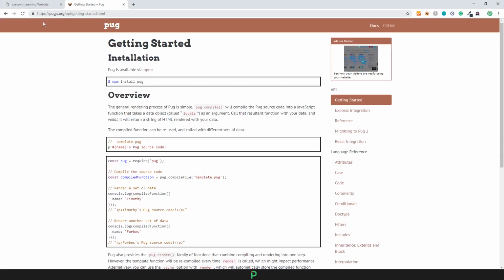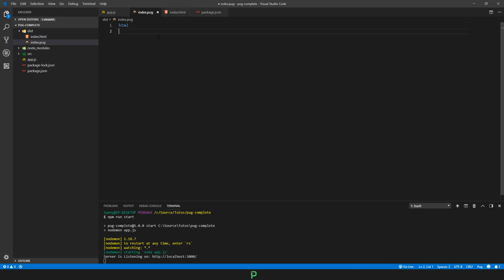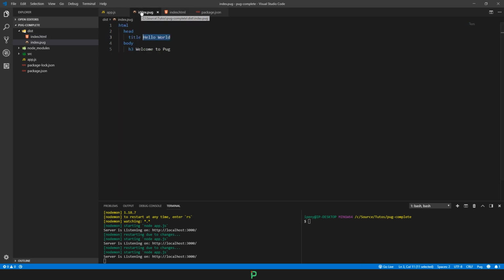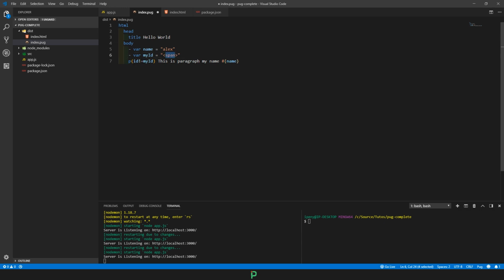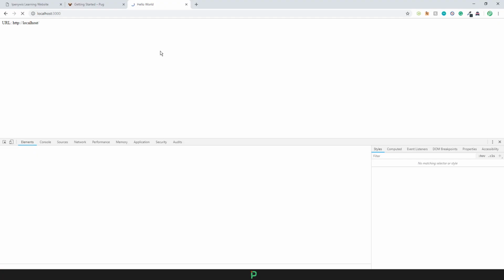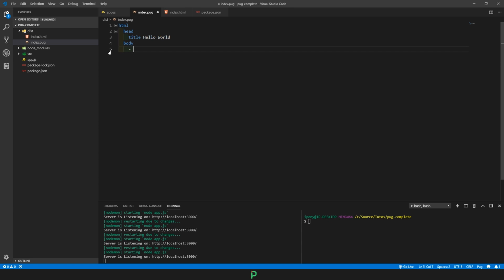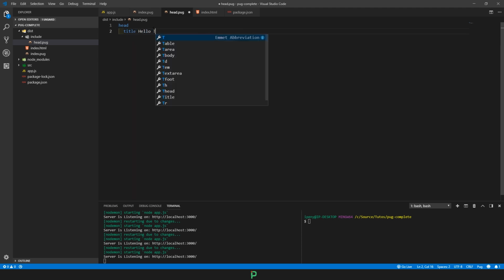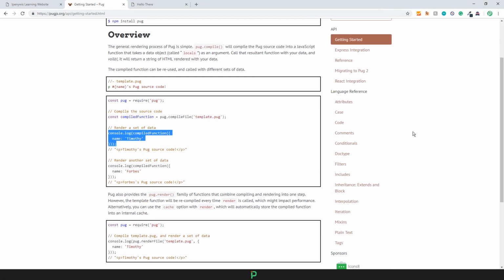Learn Pug Template Engine from Scratch in One Video! [30min]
Our Udemy Courses:
Let's Create A Nodejs Desktop Chat Application(React/Socket) :